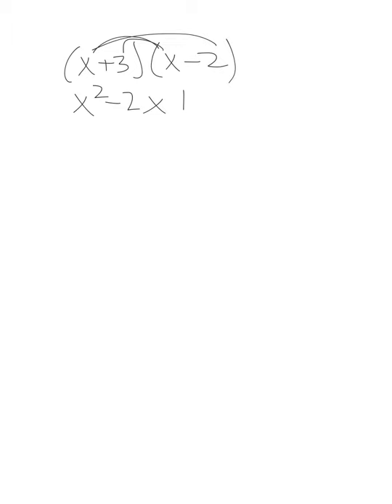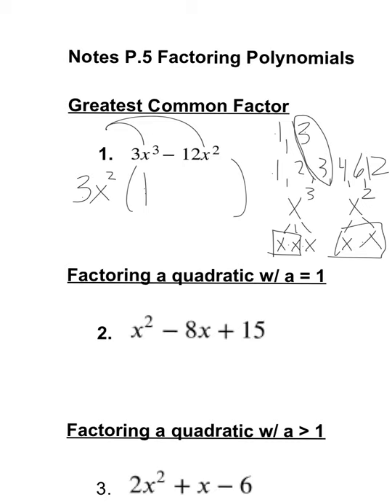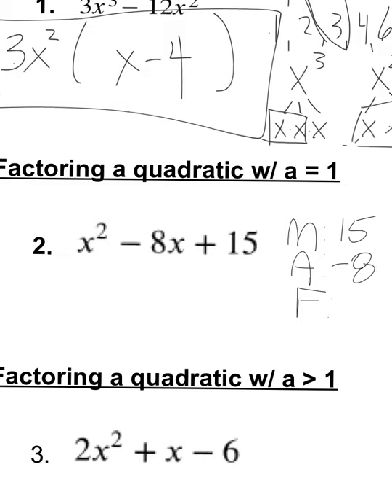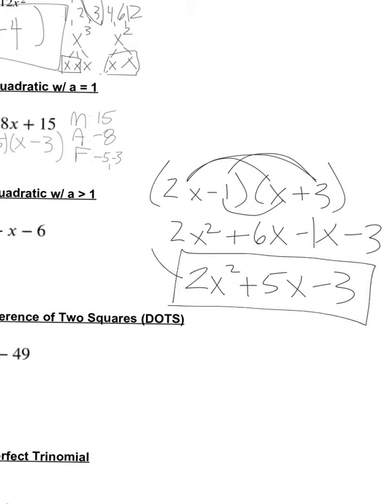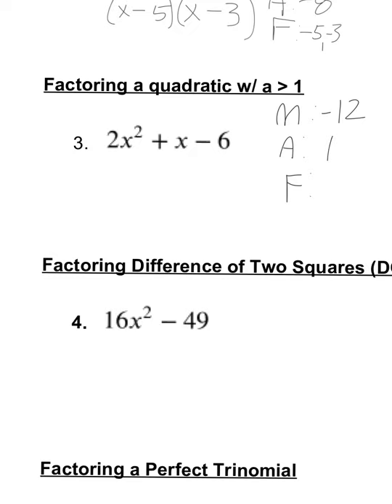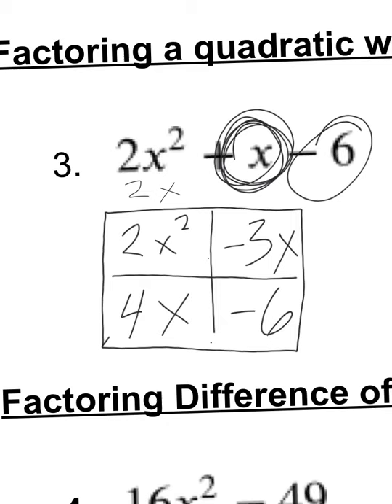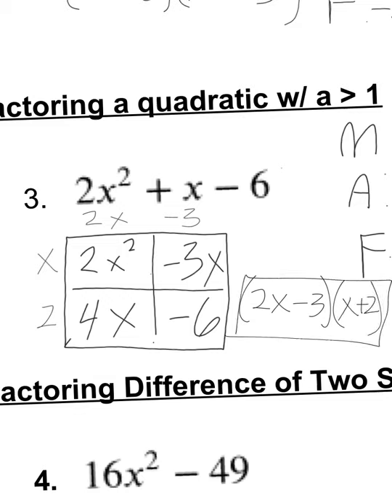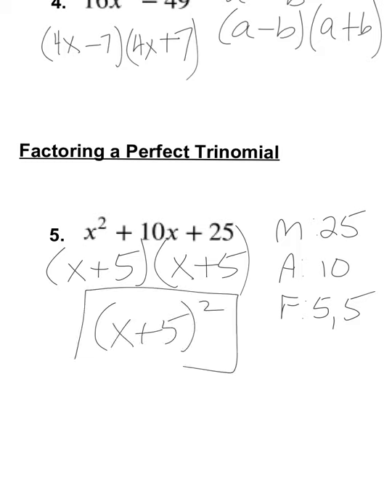Notes P.5 2020